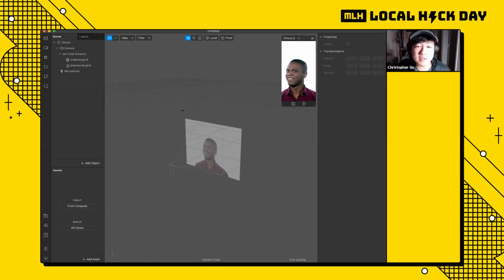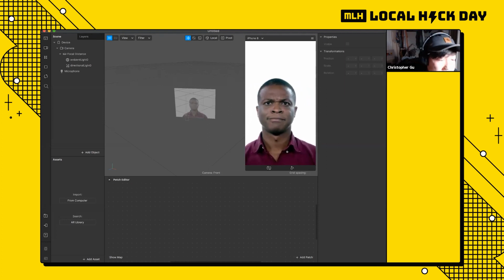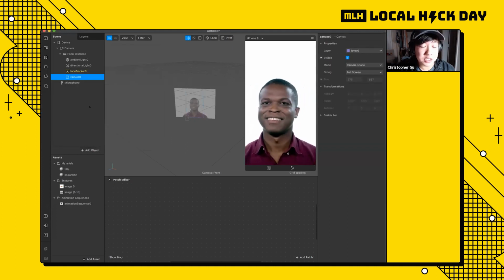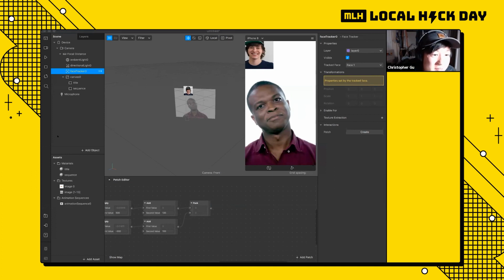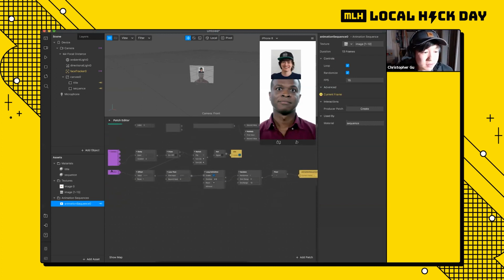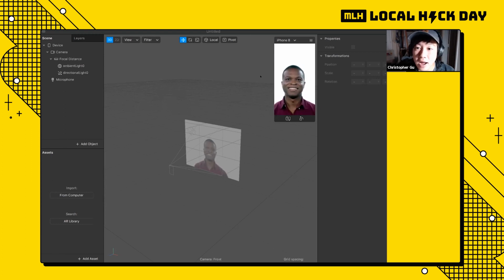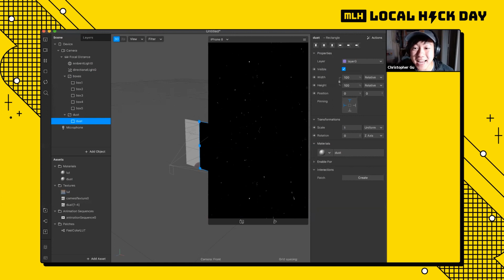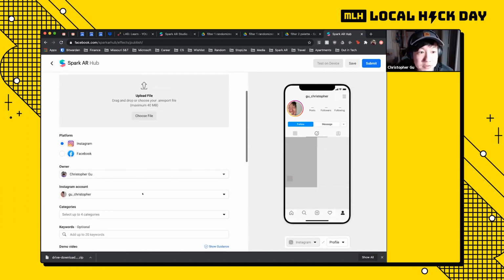YOU GET AN INSTAGRAM FILTER - Local Hack Day: Learn 2020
Learn how to create 3 super trendy Instagram augmented reality filters in under 45 minutes! Note: Please have Spark AR pre-downloaded and access to a design tool, such as Figma, before the workshop begins.